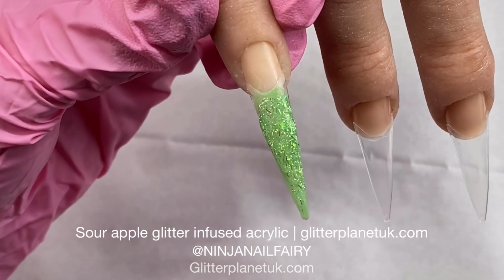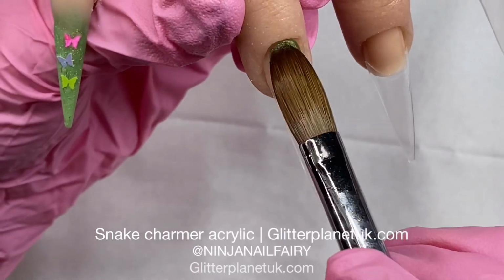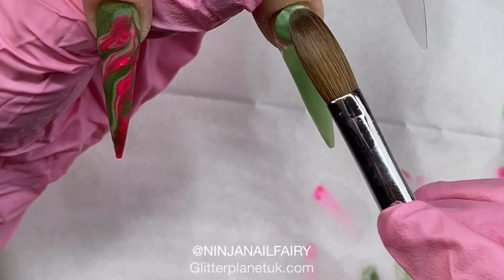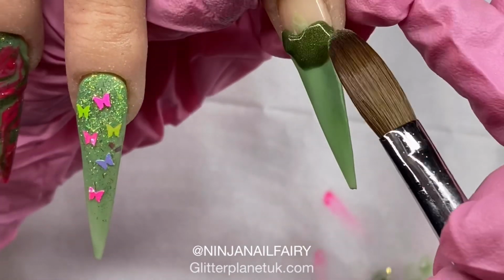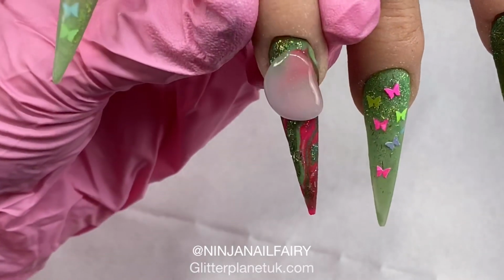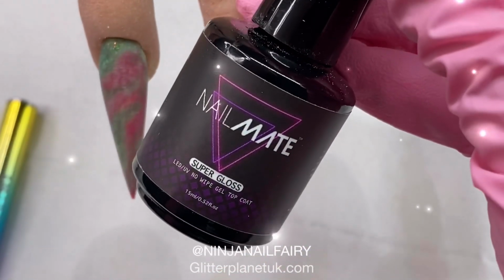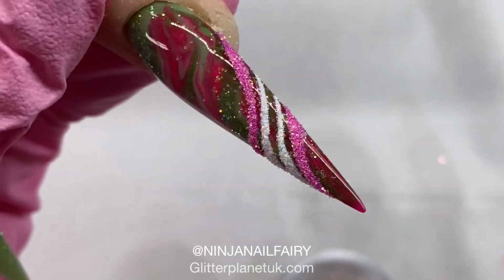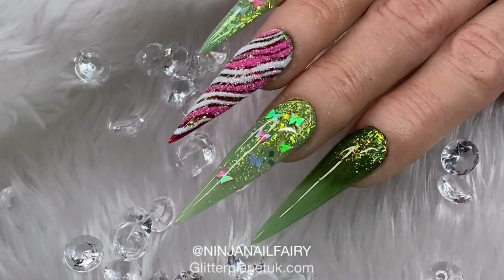GREEN + PINK Spring Nail Art with SUGARED design + Butterflies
Spring Green and Pink acrylic nail tutorial

✨✅ Items I used Specific to this video are all available by searching the name
💜Easy tips in clear
💜Get paid acrylic art powder
💜Snake charmer acrylic art powder
💜Sour apple pre mixed glitter acrylic
💜PEARL butterfly mix
💜White gel paint (coming soon)
💜Pink Gel paint (coming soon)
💜 Nail Mate Detailer
💜Pearl Fire Glitter

✅Here is a list of The Essentials I Always Use in a set of nails:
-Nail Mate Acid Primer (Only use on clients not for silicone hands)